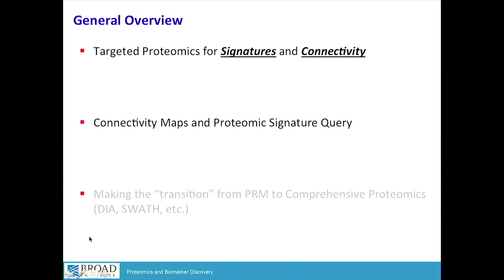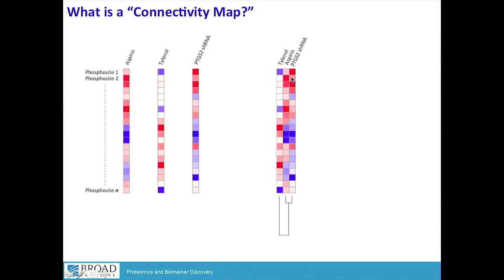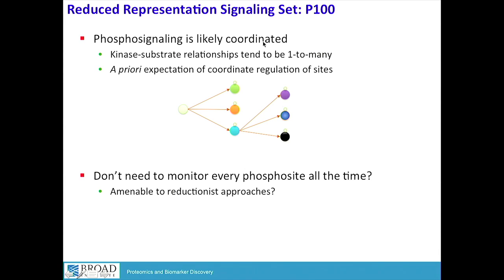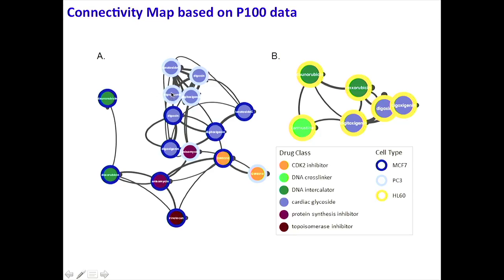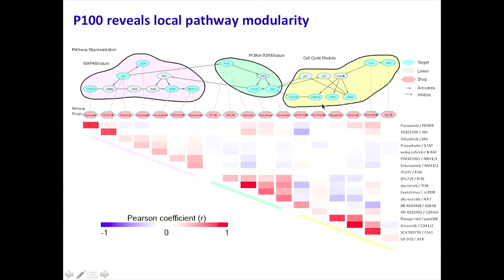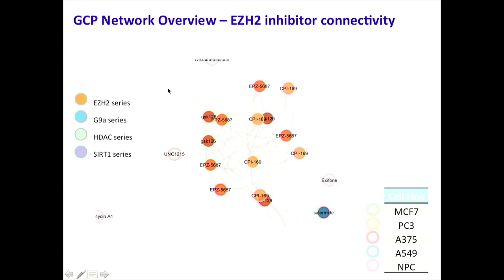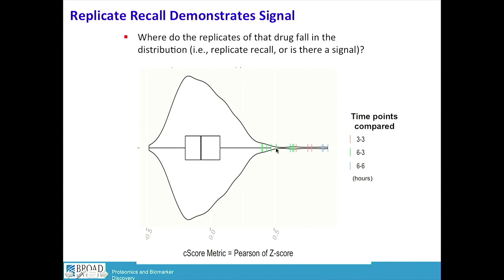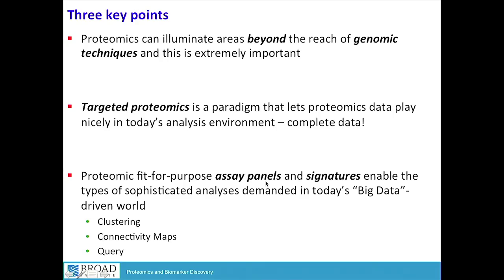PRMs for PTMs - Jake Jaffe - Targeted Proteomics Course - ETHZ 2016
“Research-grade” Targeted Proteomics Assay Development:PRMs for PTMs